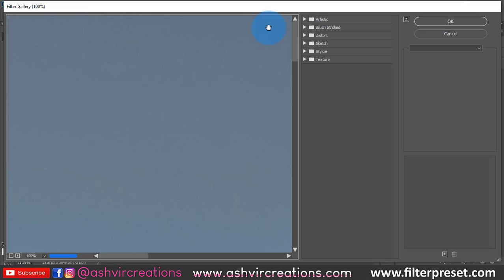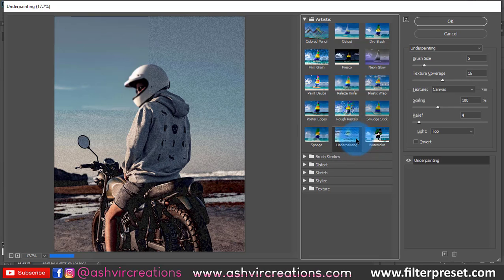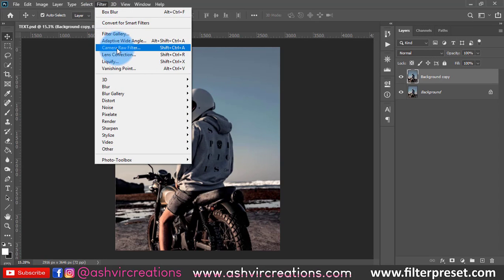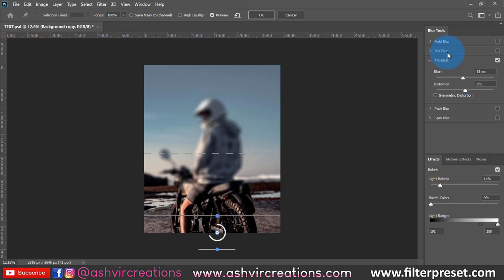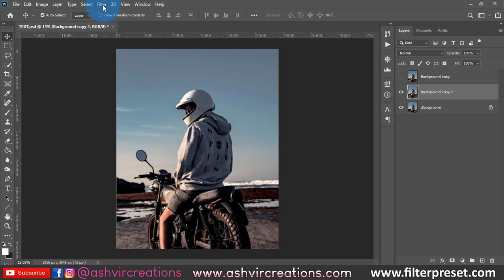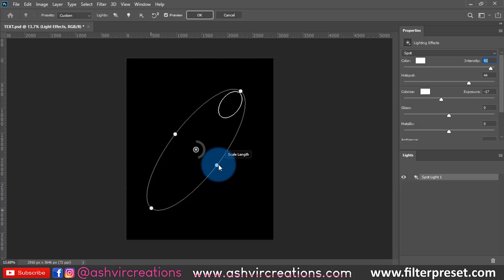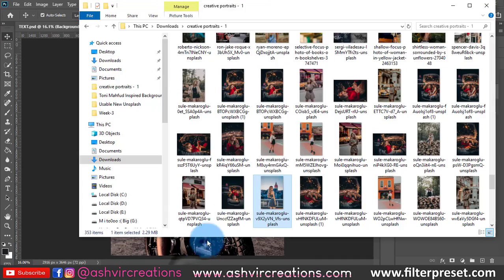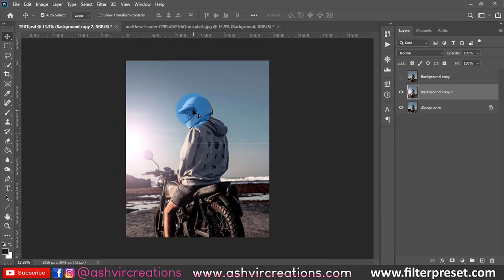Lesson-21 (Introduction to Filter Menu) How to Use Filter Menu in Photoshop Complete Course